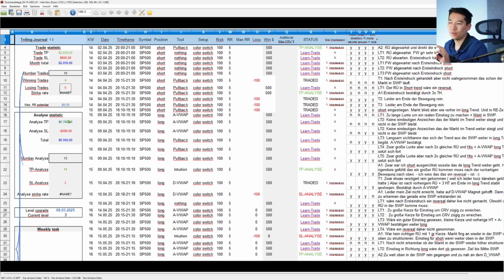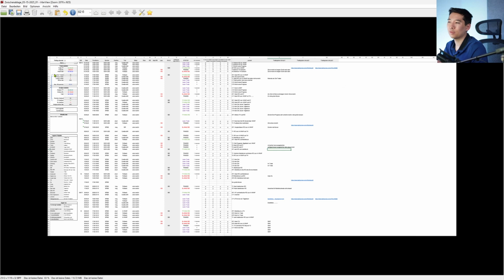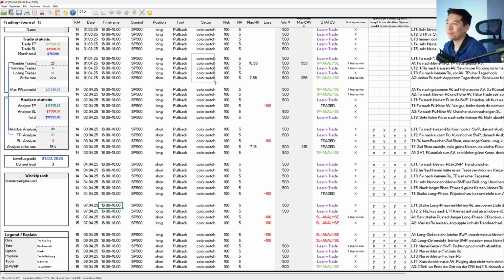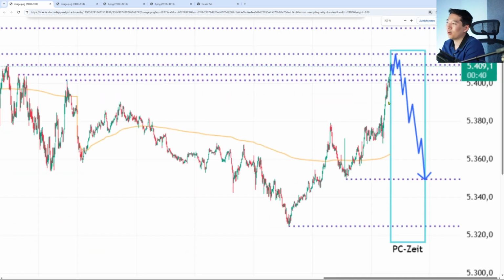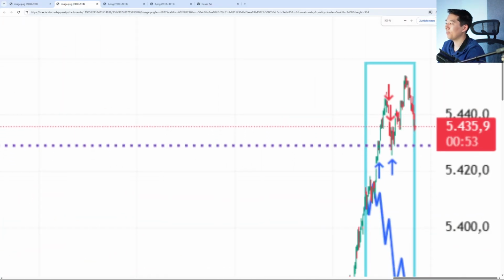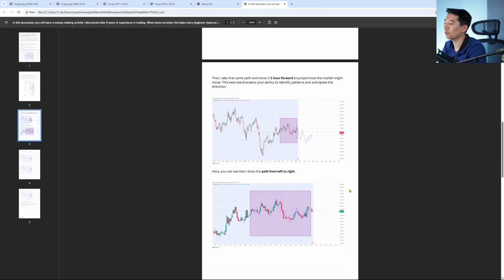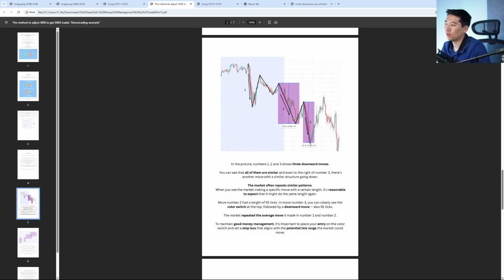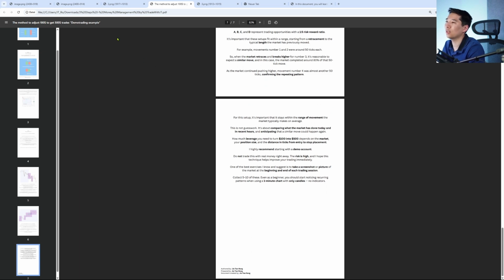1 Minute Daytrading Strategy for Business Owner